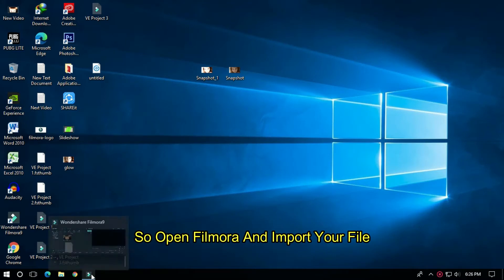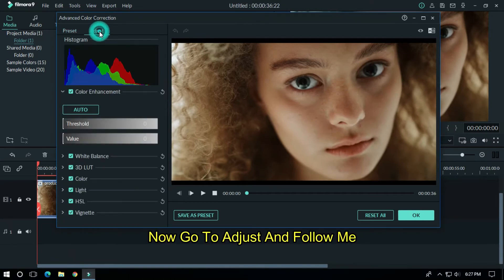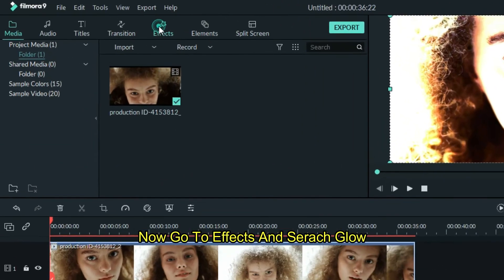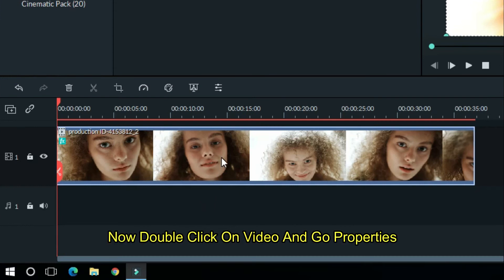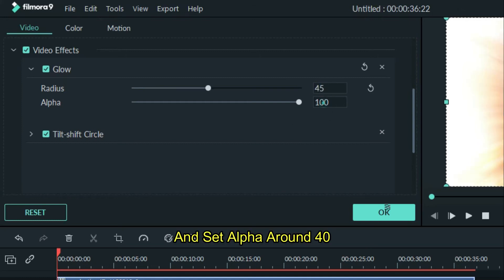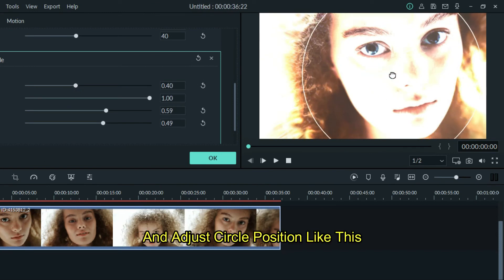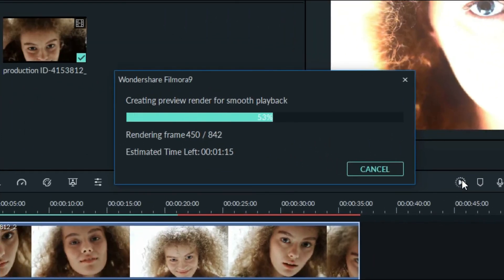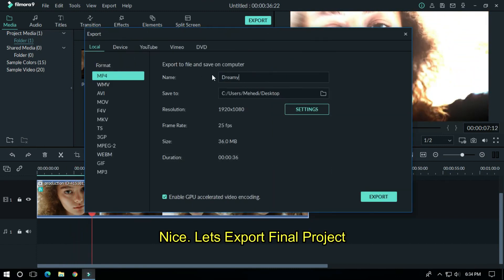Dreamy Glow Video Effects On Filmora9 | Filmora Effects Tutorial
In This Video, I'm Going To Show You How To Make Dreamy Glow Effects Easily in Filmora9.In the Last Video, we r Showing How To Make Cinematic Dream Video In Filmora9. Both Are Very Easy And Cinematic Effect. I Hope You Guys Enjoy It.

Special Part Of This Video
0:00 Preview
0:17 Introduction
0:33 Intro
0:45 Tutorial
4:01 Final Output
4:14 Ending
4:20 Outro